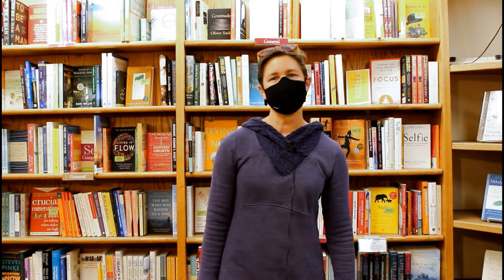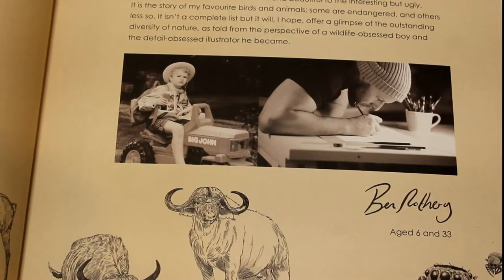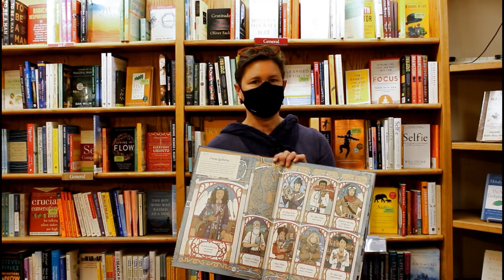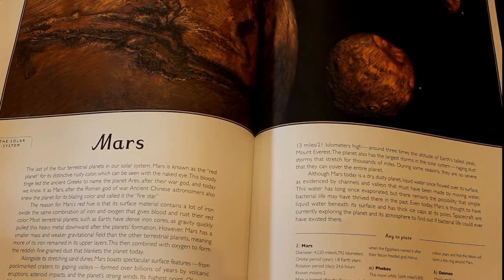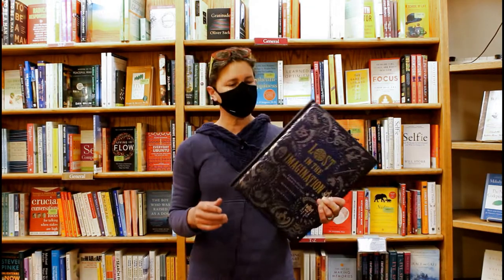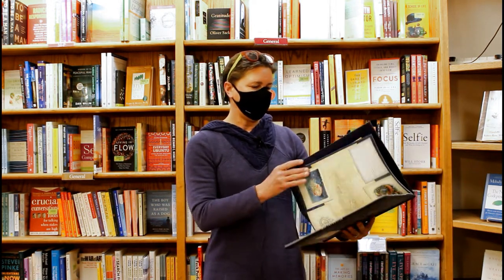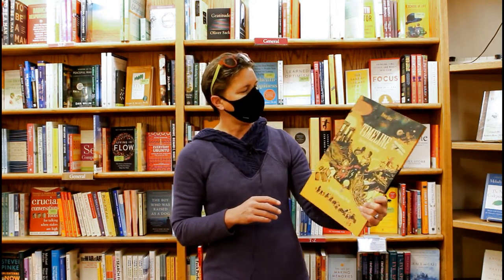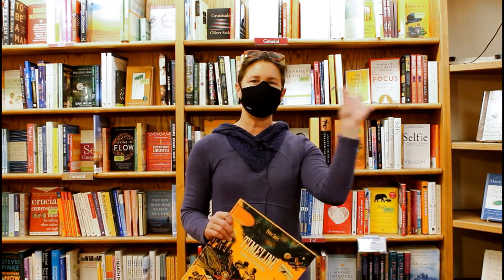Liesl Recommends - Big Beautiful Books for Kids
Our Kid's buyer Liesl is here this week to share some beautiful books for kids that are grand is scale! Whether you're interested in animals, space, or dragons, there's a gorgeous oversized book for all readers.

"The Dragon Ark" by Curatoria Draconis, illus. by Tomislav Tomic (Magic Cat, $29.99)
"Planetarium" by Raman Prinja, illus. by Chris Wormell (Big Picture Press, $35.00)
"Trees: A Rooted History" by Piotr Socha & Wojciech Grajkowski (Abrams, $24.99)
"Lost in the Imagination" by Hiawyn Oram, illus. by David Wyatt (Candlewick Studio, $19.99)